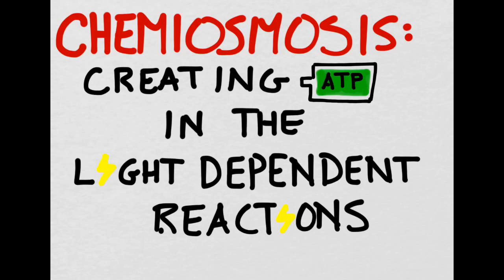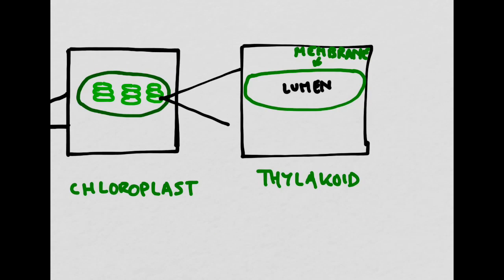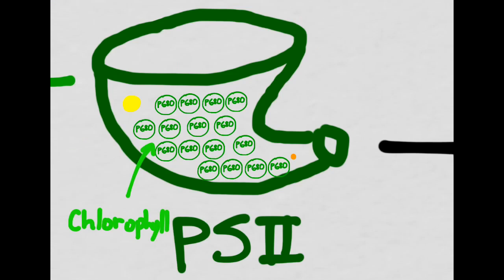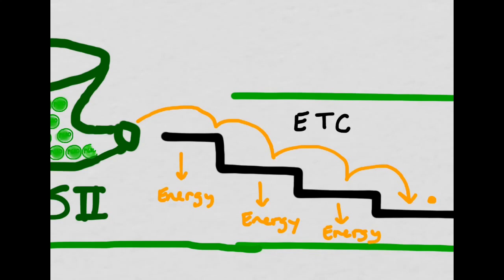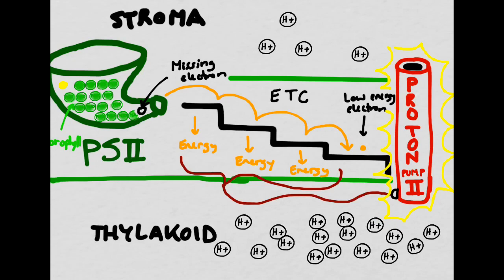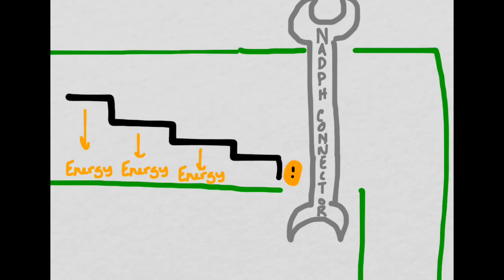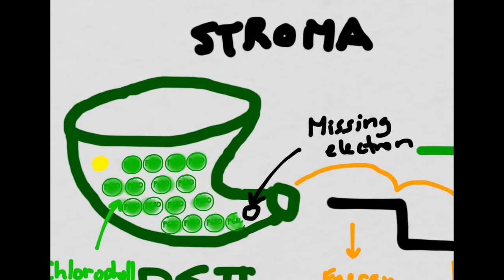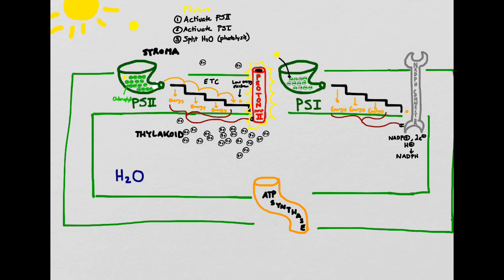ATP Synthesis and Chemiosmosis in Photosynthesis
This is a description of the process of chemiosmosis, which occurs in the light independent reactions of Photosynthesis. This video shows how the photosystems capture light from the sun and use it to power the chemiosmotic reactions within the thylakoids. It also shows how the ATP synthase is powered by the proton gradient. Be sure to check out the other videos in the playlist for extra review!